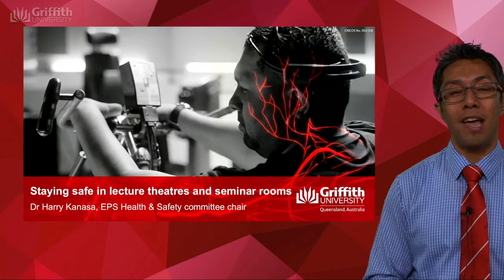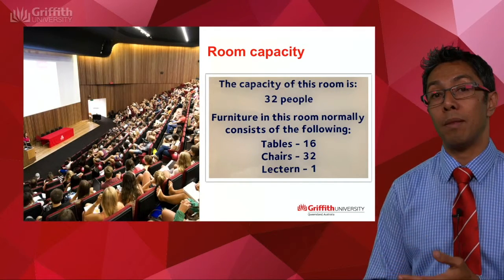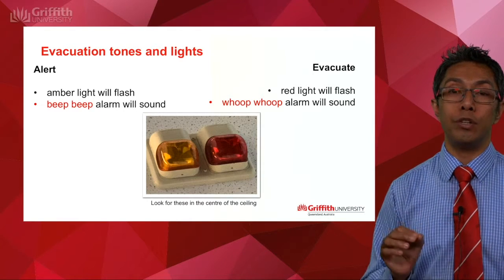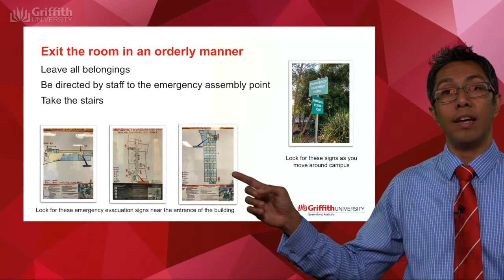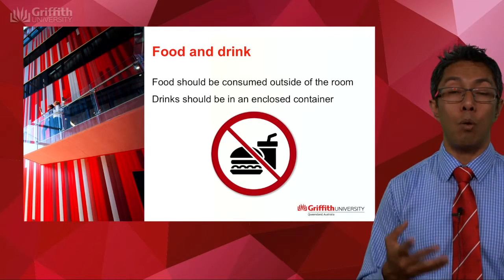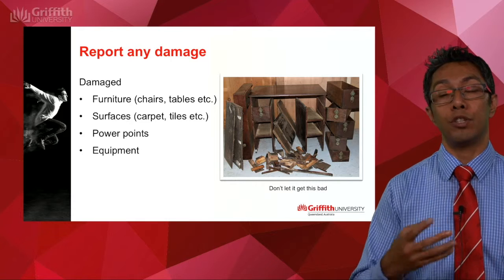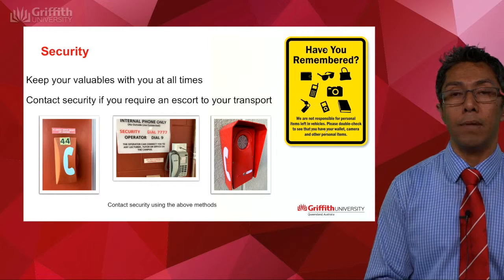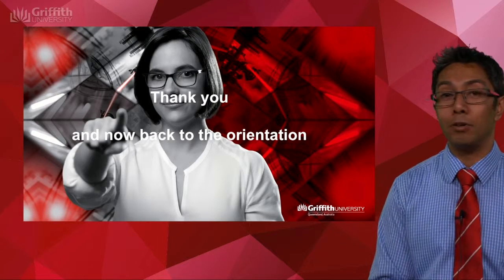EPS H&S orientation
To be played during EPS orientations. May also be played in the first lecture/tutorial/seminar for EPS courses.